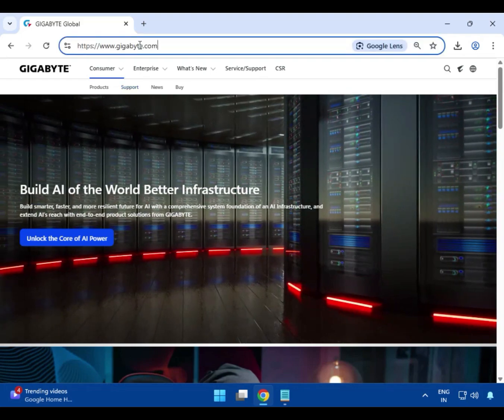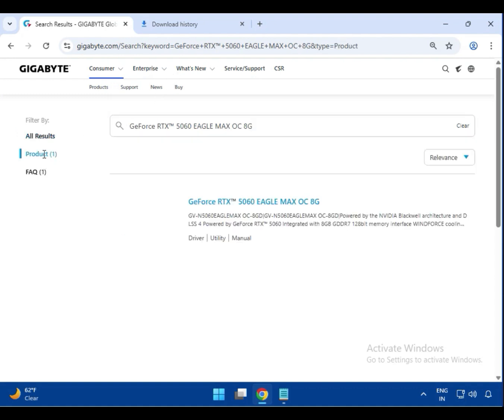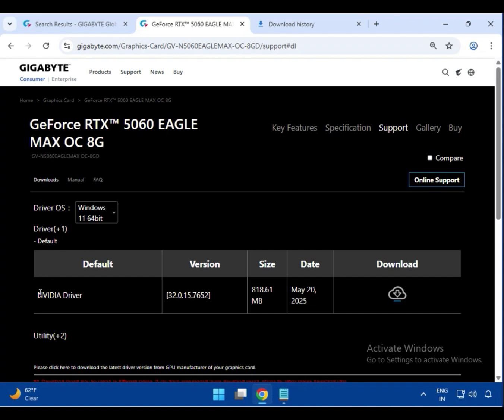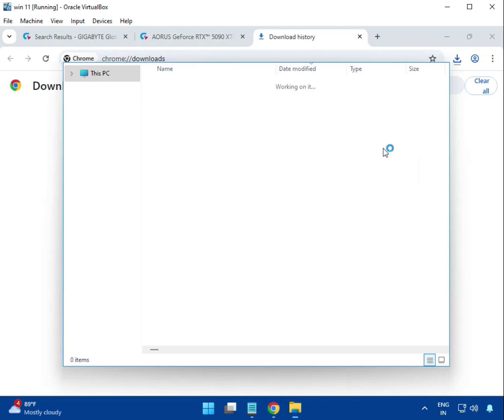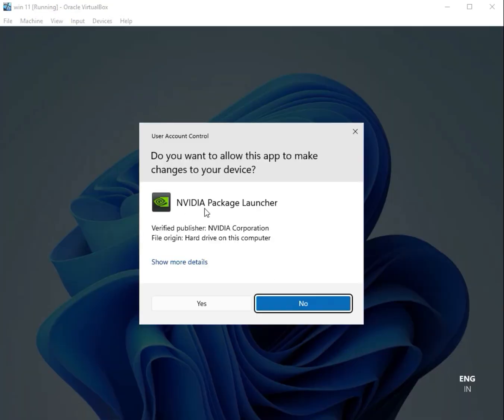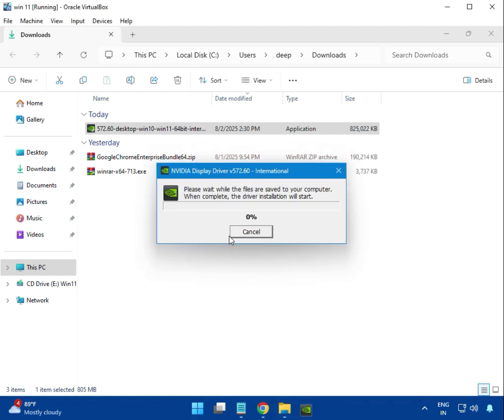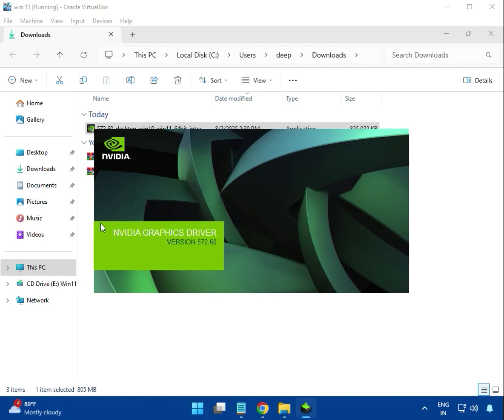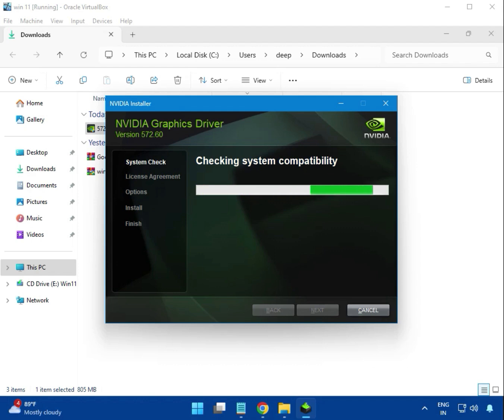Download Official Driver for Gigabyte RTX 5060 EAGLE MAX OC 8G (Win 10/11)